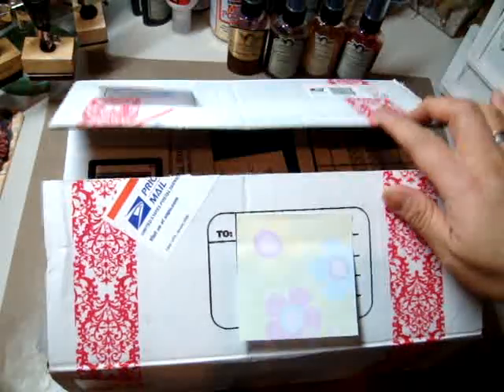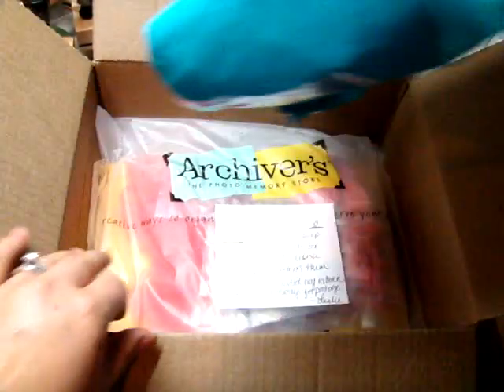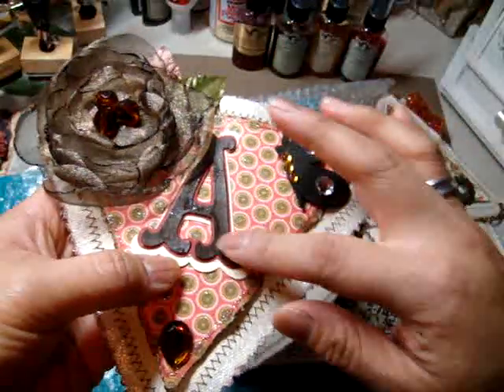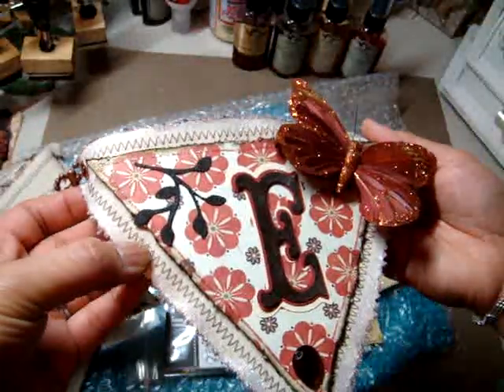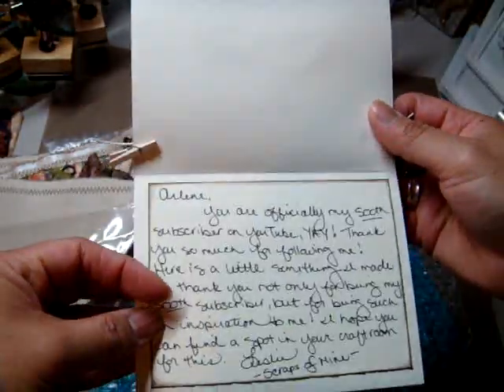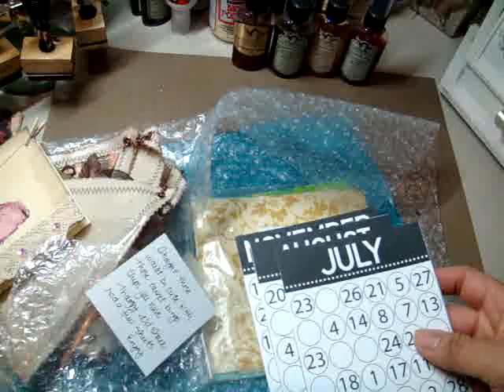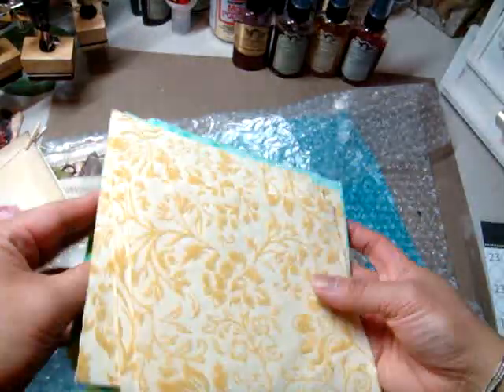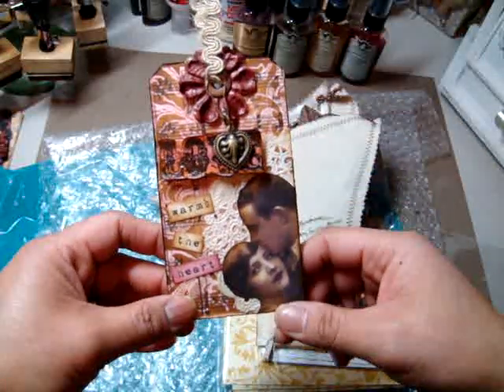RAK from Leslie ("scrapsofmine") & sneak peek at my Feb Swap tag!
Leslie mailed me her tags for the February Tag swap I'm hosting and OMG, she included the most AWESOME goodies! I cannot wait to share with you guys. Check it out! :-) THANK YOU SO MUCH LESLIE!! :-) I will also show a sneak peek of the tag I'm swapping. :-)